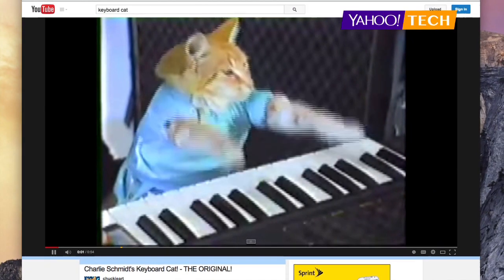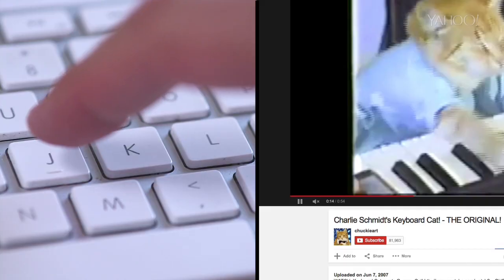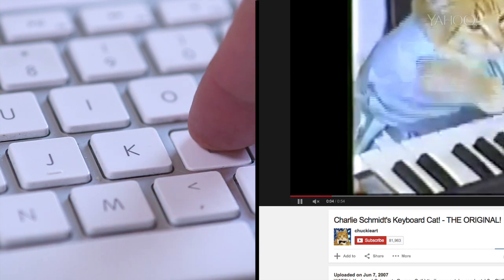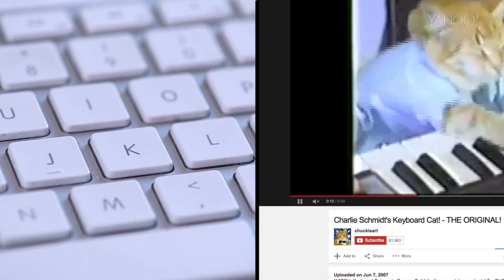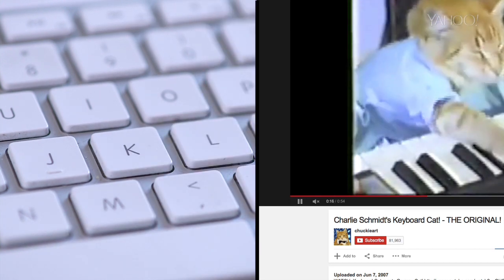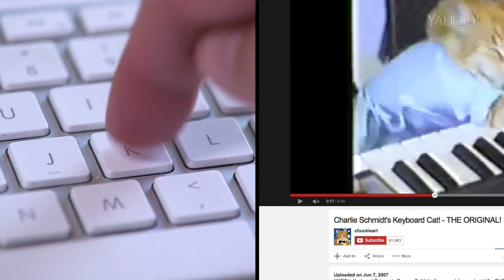Easy YouTube Keyboard Shortcuts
David Pogue shows you how to use your keyboard to easily fast forward and rewind videos on YouTube.